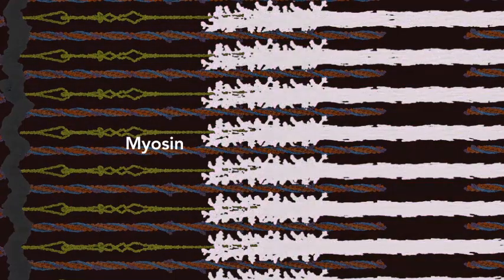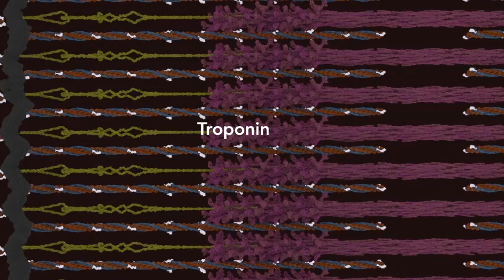Mechanism of Muscle Contraction | Physiology Animation for CSIR NET and Life Science Exams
This animation brings to life the molecular mechanism of muscle contraction, showing how actin, myosin, troponin, and tropomyosin work together to generate movement.
Understand the sliding filament theory, the ATP-driven cross-bridge cycle, and the crucial role of calcium ions in regulating contraction and relaxation.

Perfect for students preparing for CSIR NET Life Science, GATE, DBT-JRF, ICMR, and other competitive exams, this video simplifies a complex physiological process into clear, step-by-step visuals — ideal for quick concept revision and better retention.